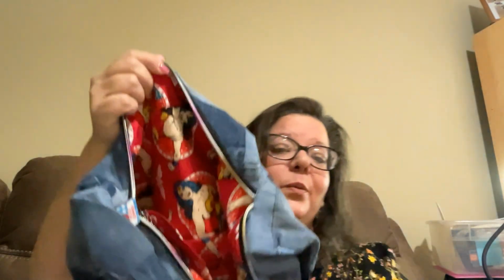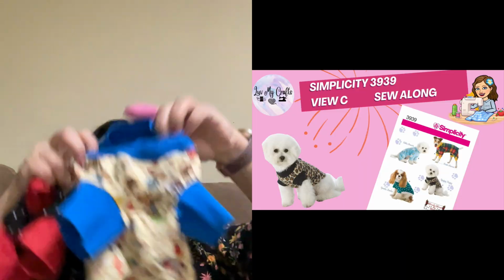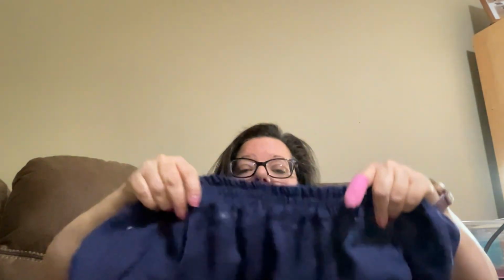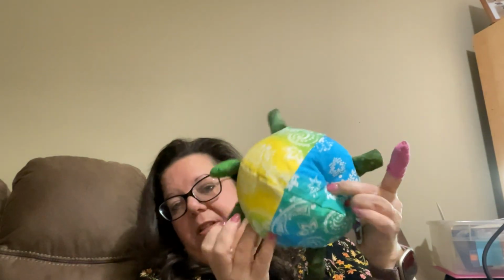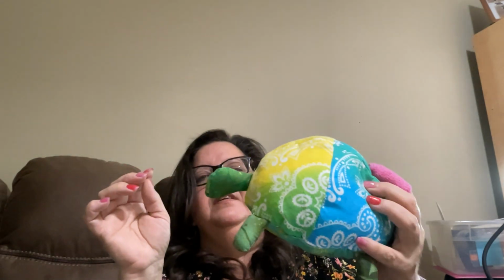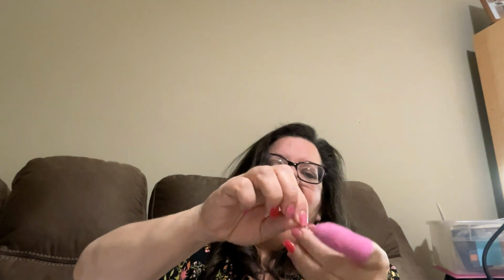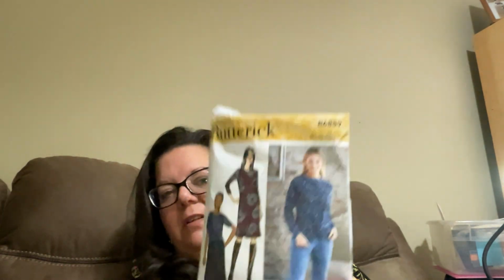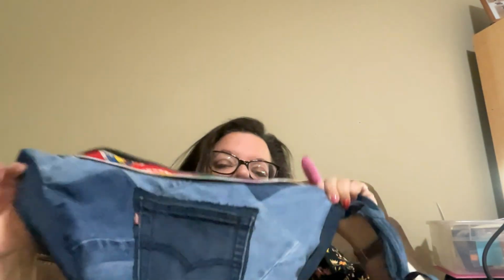fridaysews Happy Mail, and finished WIPs!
Welcome! I'm Mary and this is my channel, Luv My Crafts, where I share my love of all things crafty (mostly sewing) with you!

This week is a fridaysews where I actually finished some things, including my bestie bag!

Thank you so much for stopping by my smallsewingchannel I appreciate you! As always, I will be linking below anything I might I have used this week for inspiration or tools that I find helpful!
Fun stuff I bought recently
Needle threaders
AWESOME magnifying light
Cat Pins

Miscellaneous Links

Nancy Zieman's Confident Sewing Collection: Sew, Serge and Fit With Confidence

Supplies I love to use
Craft supplies list

My sewing machine:
Janome HD 3000 BE Black Edition with Exclusive Bonus Bundle
My Serger:
 Brother Scan and Cut machine